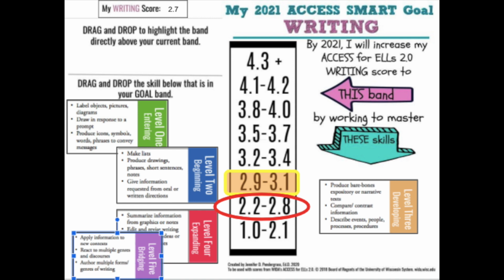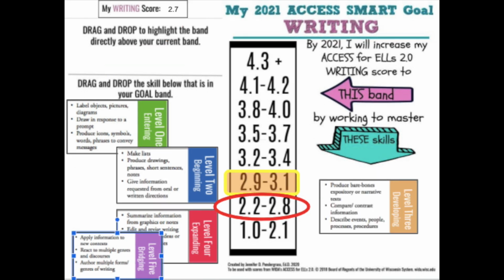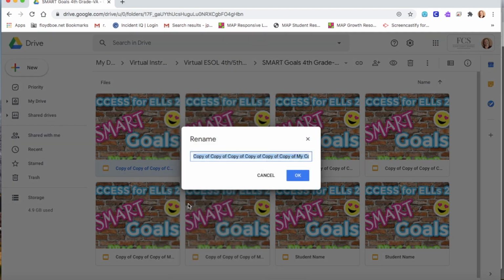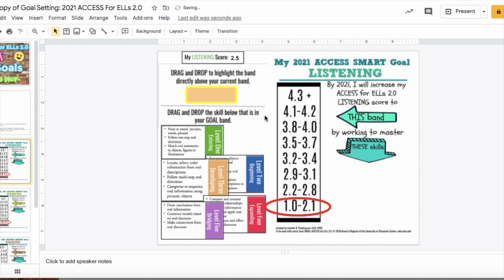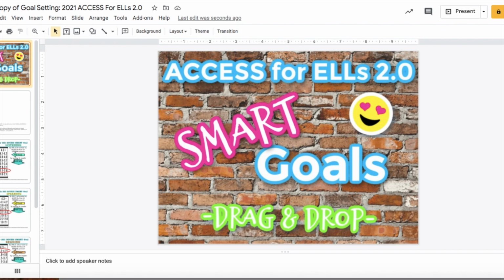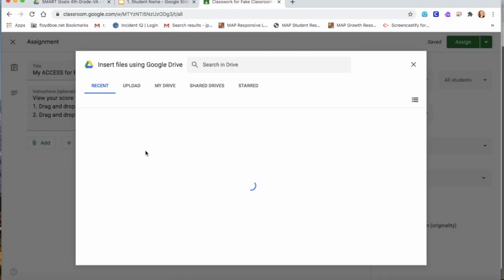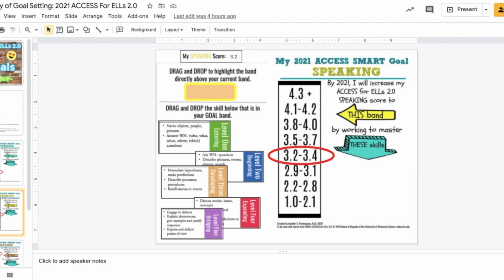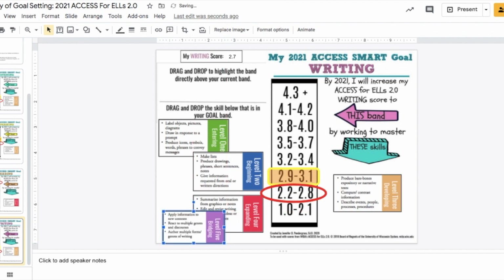Setting ELP SMART Goals with Virtual English Learners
Setting language acquisition goals by domain is critical for language success. This video highlights how to use the tool developed for holding virtual goal setting conferences. This free TPT resource, "Drag & Drop Goal Setting with ACCESS for ELLs 2.0" is available in the TPT store Jenn's ESOL Resources.